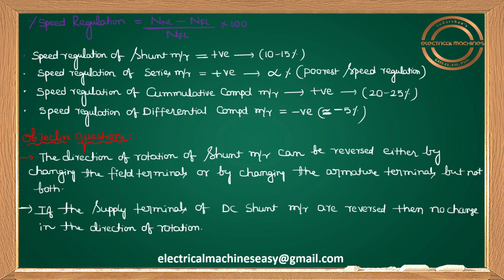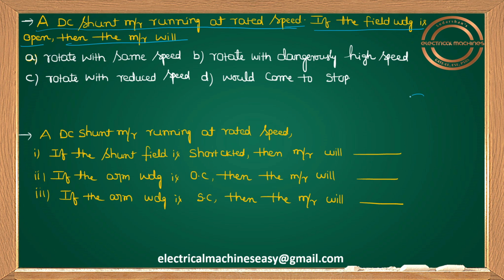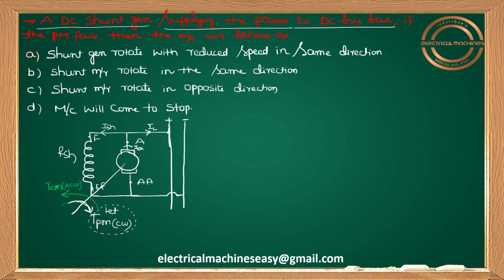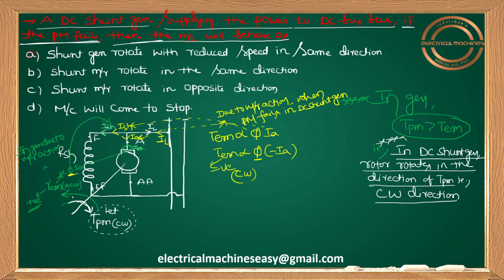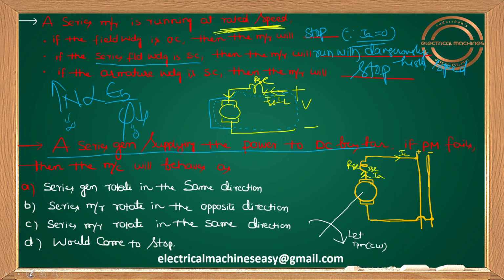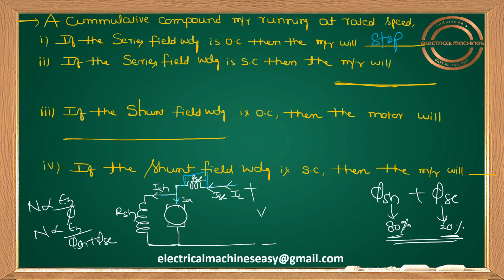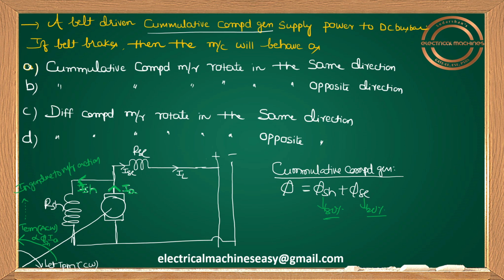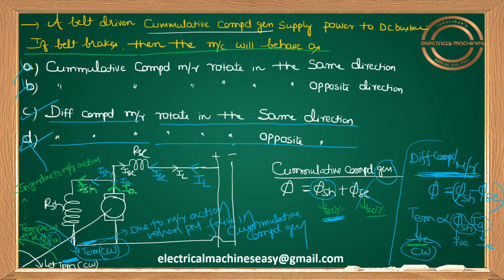DC MACHINES lecture 22(objective questions on dc machines)